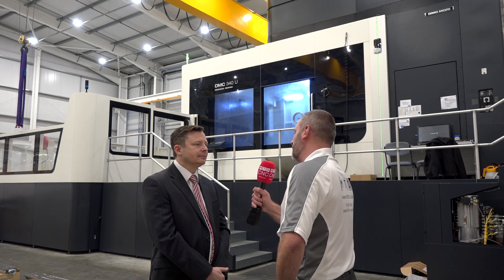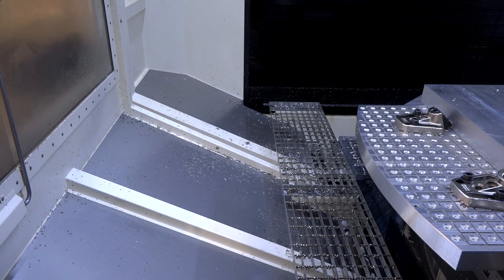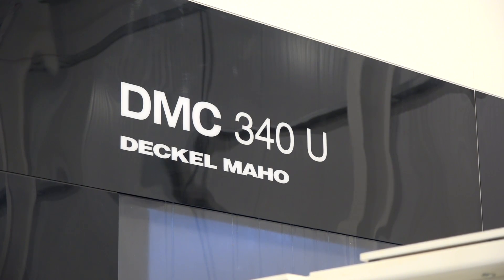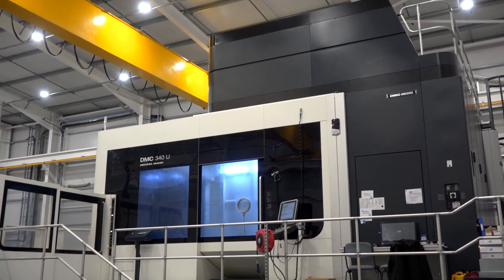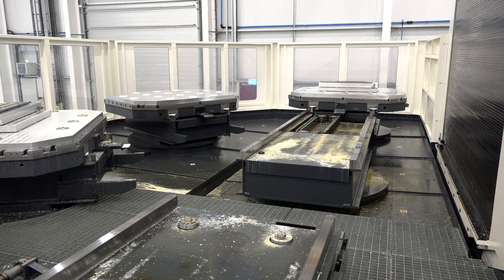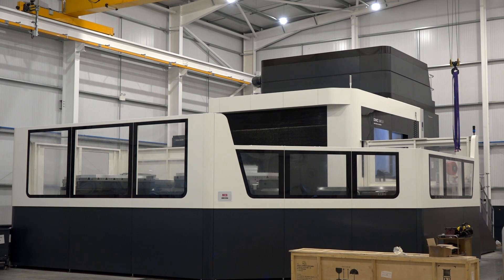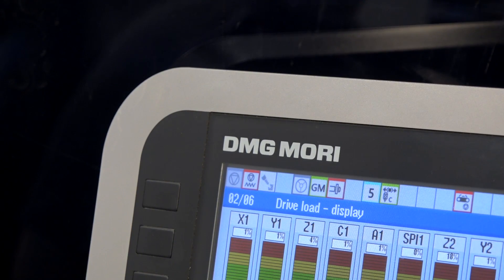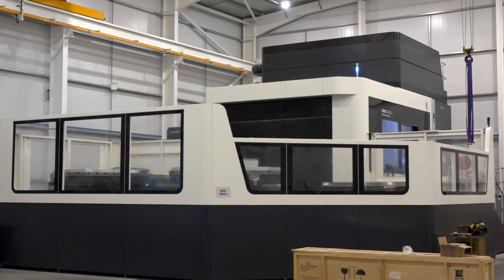Dynamatic go big with DMG MORI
James Tucker (Managing Director, Dynamatic Oldland Aerospace) talks exclusively to Mark why they invest heavily with DMG MORI and why they have not one but two DMG MORI - DMC 340 U, one of the largest machines that DMG MORI manufacturer.